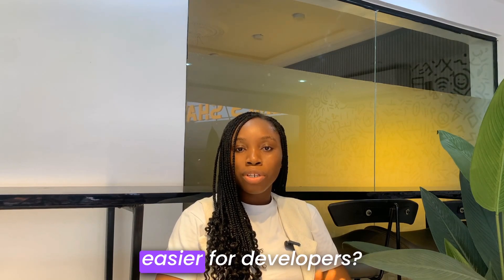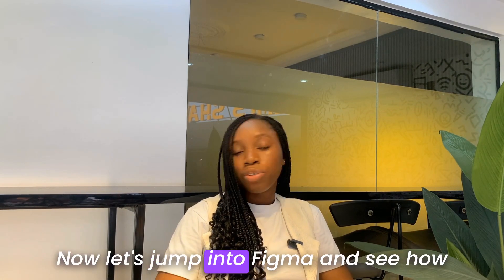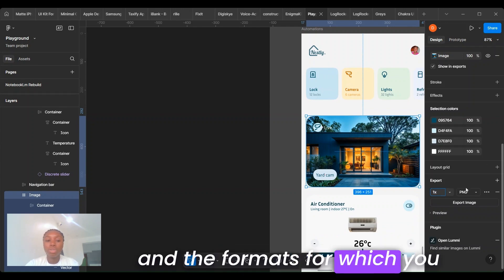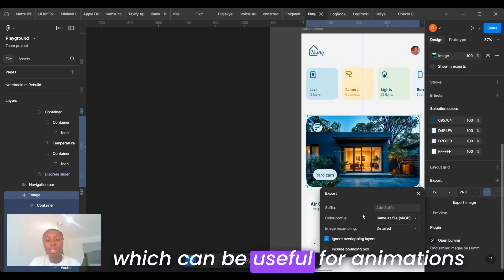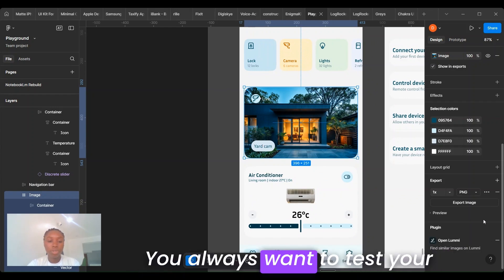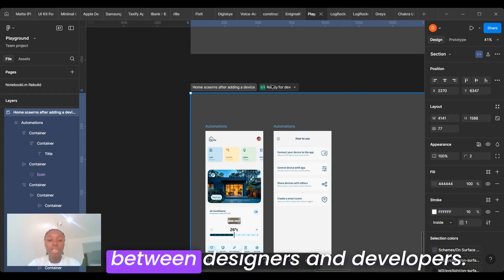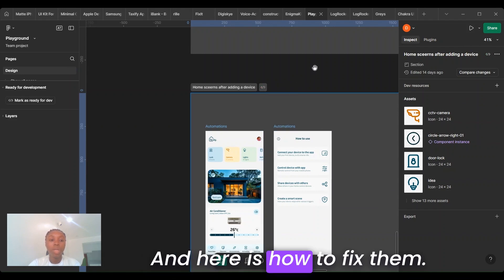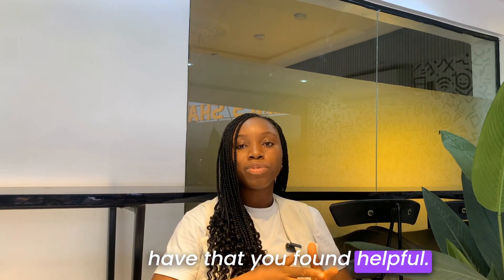The Ultimate Figma Export Guide (Designers & Devs)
Learn how to efficiently export design assets from Figma for developers, which helps designers prepare and share assets that are ready for use in development!

📌 In this video, you'll go through a tutorial on how to export Figma assets for devs. We'll talk about things like dev mode, exporting the correct file based on your project, and more!

What does LogRocket do?
LogRocket provides AI-first session replay and analytics that surface the UX and technical issues impacting user experiences. Start understanding where your users are struggling by trying it for free at logrocket.com.